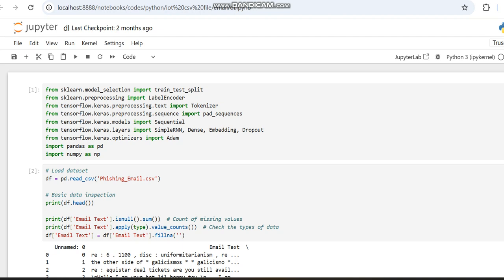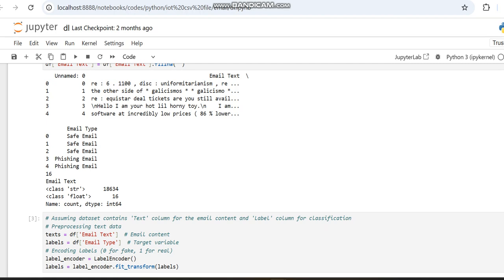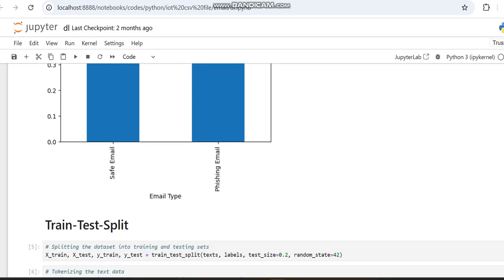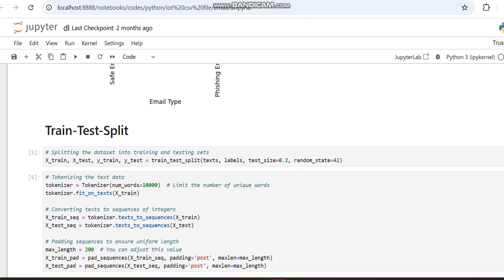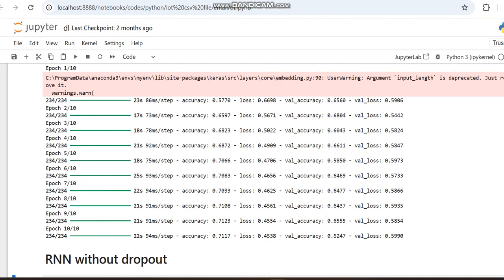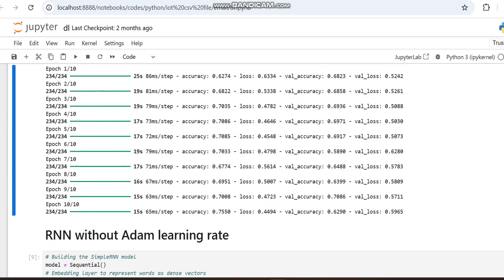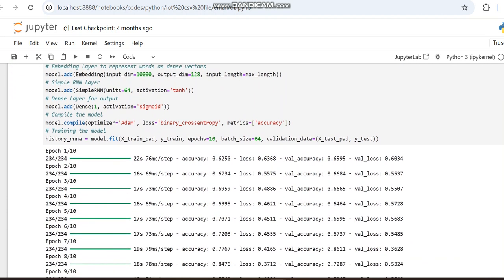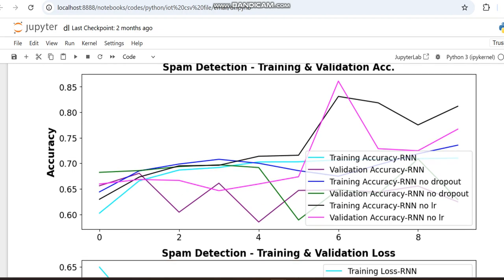Email Spam Detection with RNN classifier Python Code from Scratch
This video shows Email Spam Detection with RNN classifier Python Code from Scratch